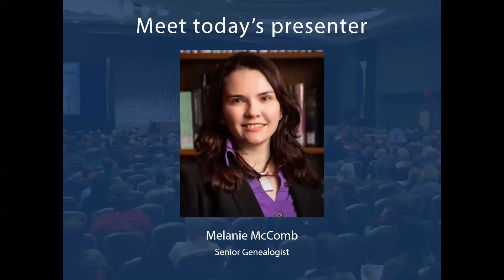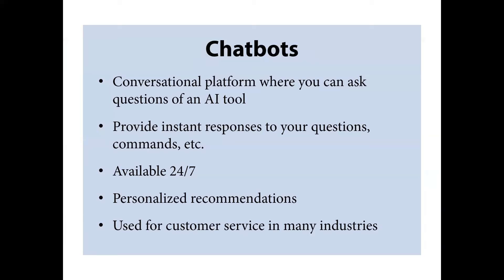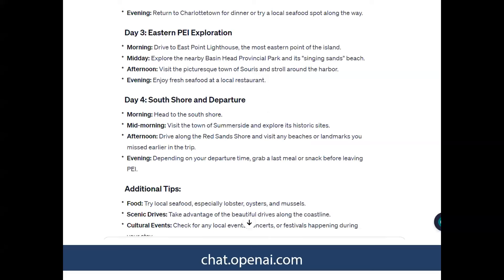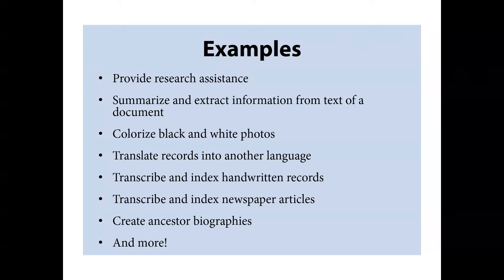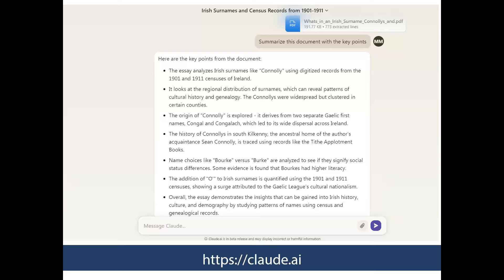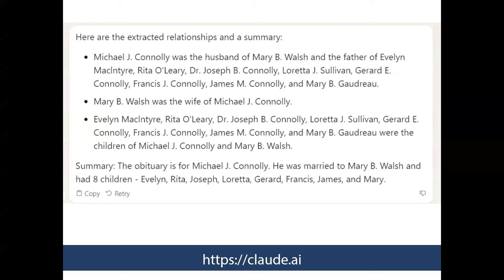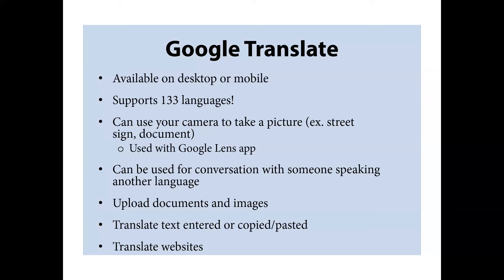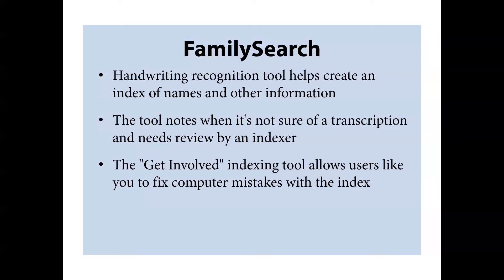Using AI in Family History Research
We’ve all seen the headlines about Artificial Intelligence- this new technology seems to be able to do everything from producing complex digital images to creating songs! But have you wondered how it might be able to help your family history research? In this lecture, Senior Genealogist Melanie McComb will discuss exciting possibilities for using AI to support your research—including assistance with report writing, digitally restoring family photos, and more. She will also address aspects of AI that genealogists should be cautious of, such as accuracy and copyright concerns. Join us as we explore this exciting new technological frontier!

Live broadcast: January 4, 2024
Presented by: Melanie McComb